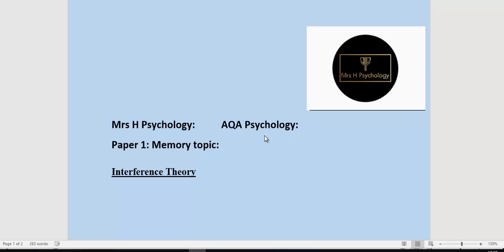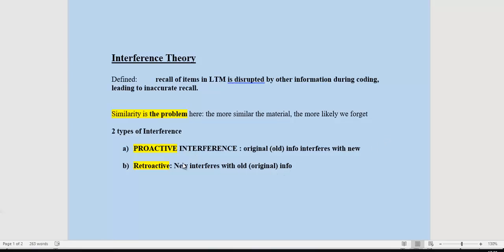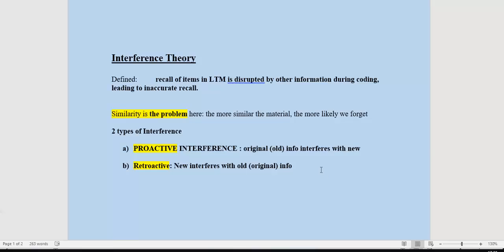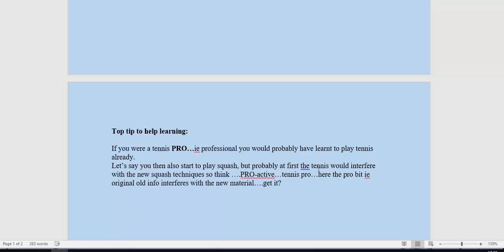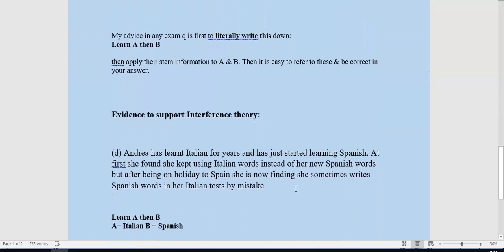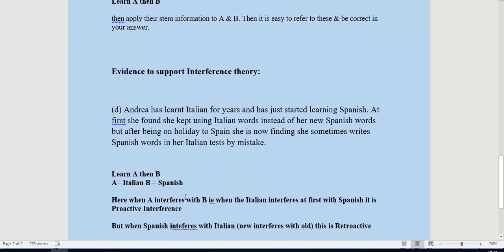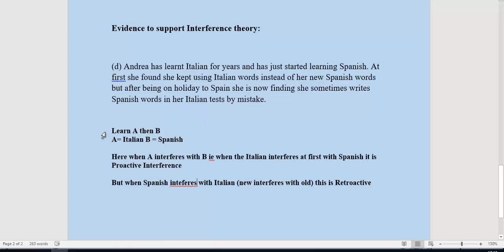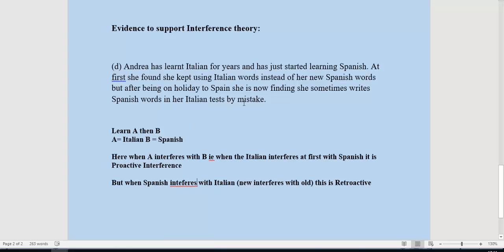Memory 4a: interference theory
AQA Forgetting : Interference theory outlined with key terms needed 3 mins. See separate video with research & evaluation